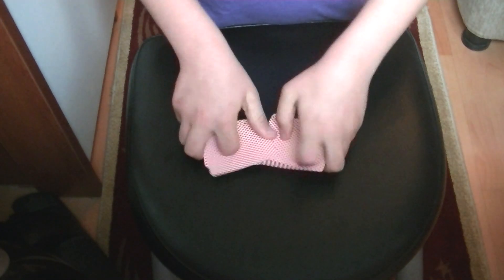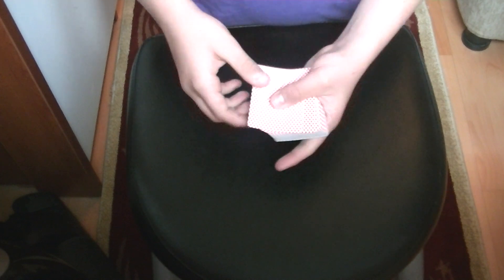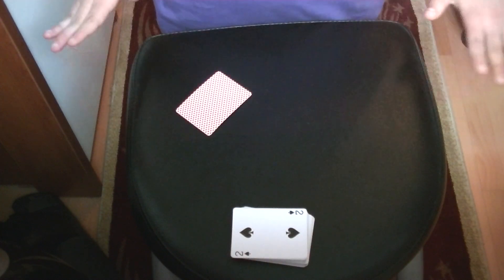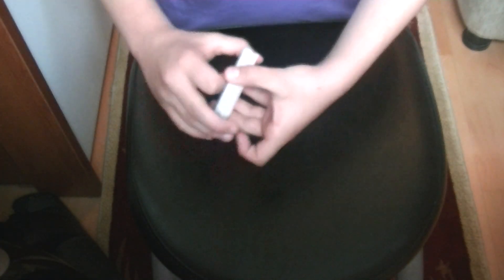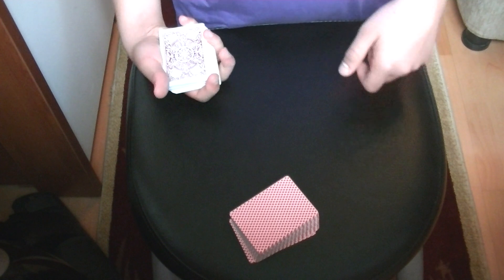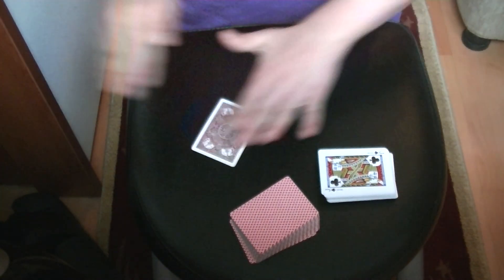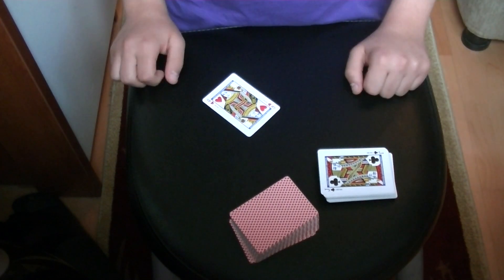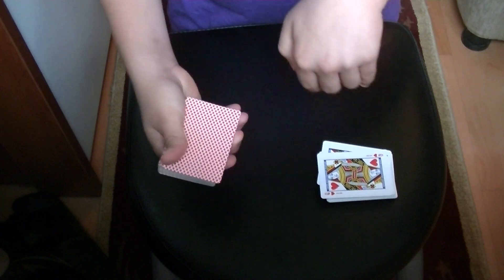"Special Place" [Performance & Tutorial]